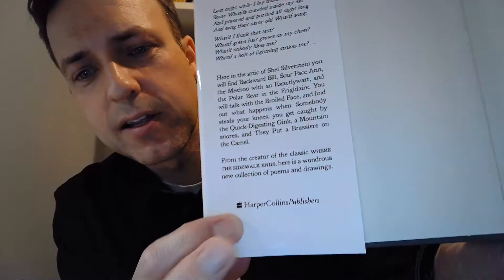Writing Poetry Day 10